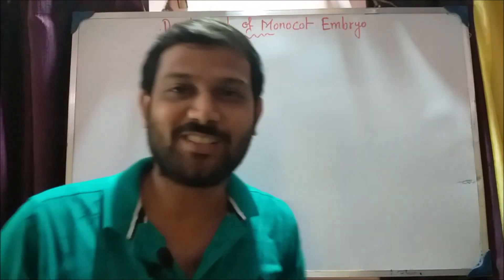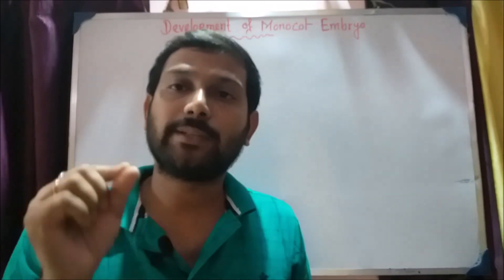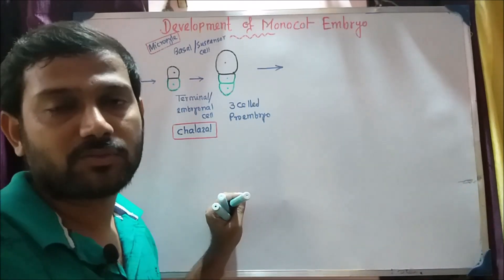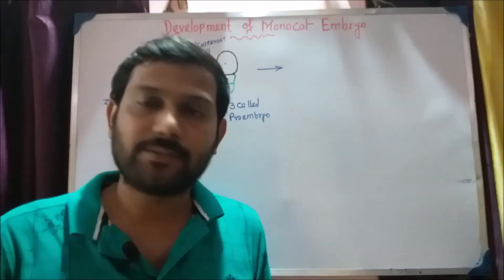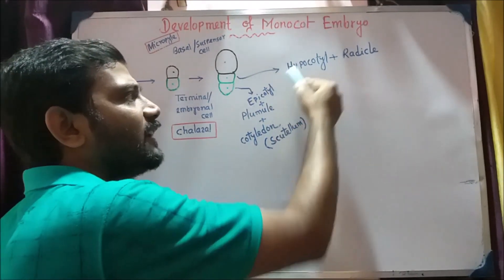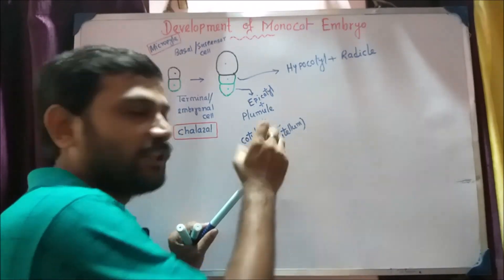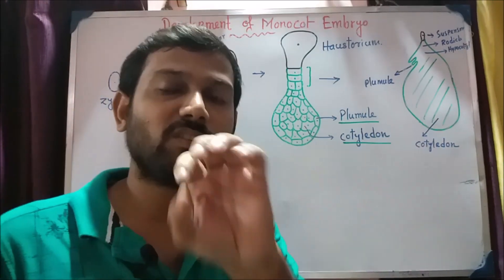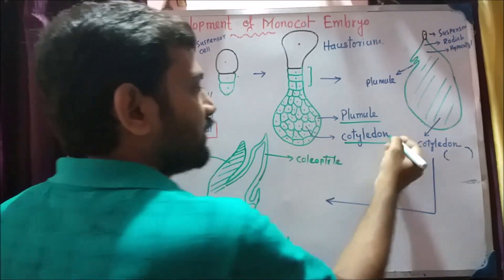Development of Monocot Embryo | 11/13 | unit 1 | class - 12 | NEET | WBCHSE | HS | TARGET BIOLOGY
আরও জানতে আমাদের android application ডাউনলোড করো আরও জানতে আমাদের android application ডাউনলোড করো Chapter - Sexual Reproduction In Flowring Plants